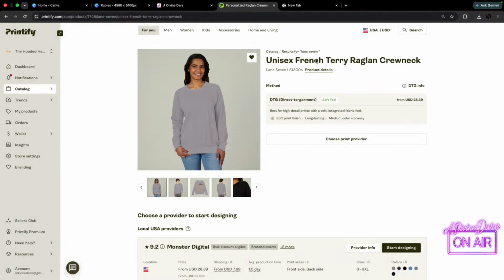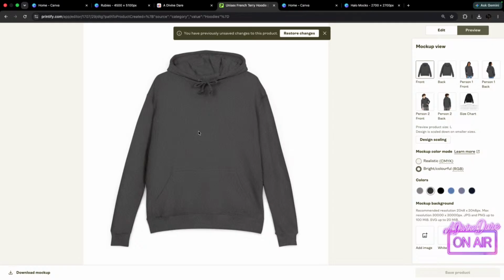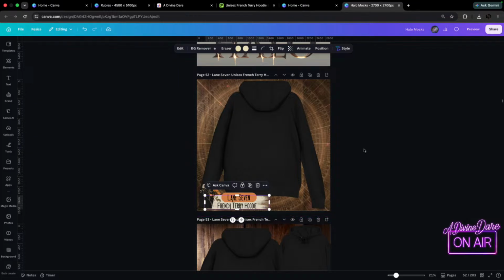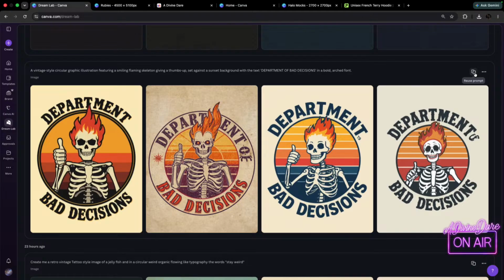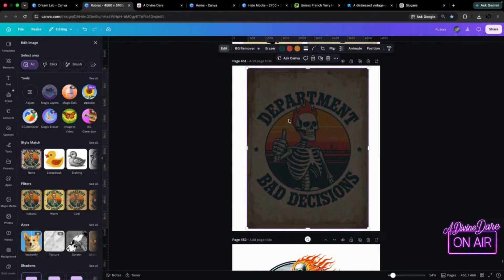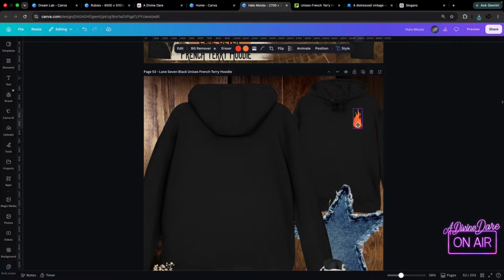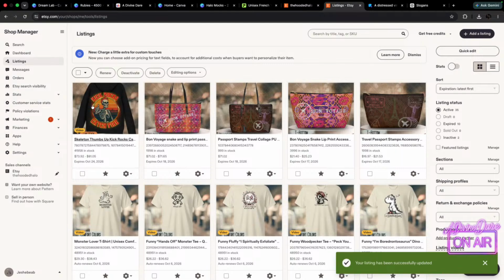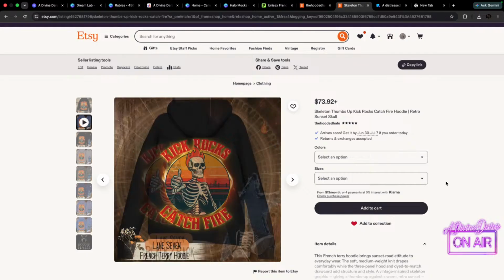How to Create Flat Mockups for Print-on-Demand Products | Canva AI + POD Design Tutorial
In this Divine Dare On Air live replay, you'll learn how to create professional flat mockups for a new Print-on-Demand product using Canva AI, then design a product that's ready to list in your store. This step-by-step tutorial is packed with practical tips, creative ideas, and workflow shortcuts.

Want your POD listings to look more polished and professional?

In this live replay, I'll show you how to create clean, modern flat mockups for your Print-on-Demand products using Canva AI, and then we'll design a product from start to finish.

Flat mockups are a great way to showcase your products with a clean, consistent look that works beautifully for Etsy shops, Shopify stores, and social media marketing.

💎 In this live, you'll learn:

💎 How to create flat mockups using Canva AI
💎 How to design a brand-new Print-on-Demand product
💎 How to make your product listings look clean and professional
💎 Tips for creating mockups that attract customers
💎 How to build cohesive branding across your POD shop
💎 Creative workflow shortcuts that save time
💎 Practical POD tips and hidden gems throughout the tutorial

Perfect for creating:

💎 T-Shirts
💎 Hoodies
💎 Tote Bags
💎 Mugs
💎 Pillows
💎 Stickers
💎 Digital Products

✨ Professional mockups can make a huge difference in how your products are perceived. In this tutorial, you'll learn how to create mockups that highlight your designs and help your listings stand out.

This live is perfect for:

💎 Canva users
💎 POD sellers
💎 Etsy shop owners
💎 Printify users
💎 AI designers
💎 Creative entrepreneurs

💫 At A Divine Dare Studio, we combine Canva AI, prompt generators, creativity, and business strategy to help you create faster, design smarter, and build a thriving POD business.